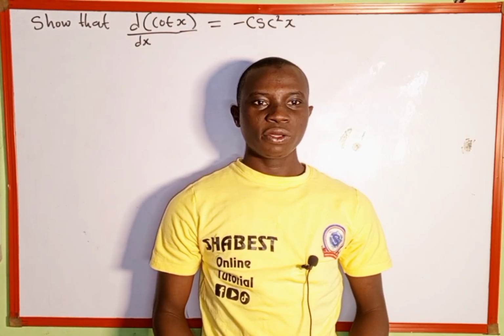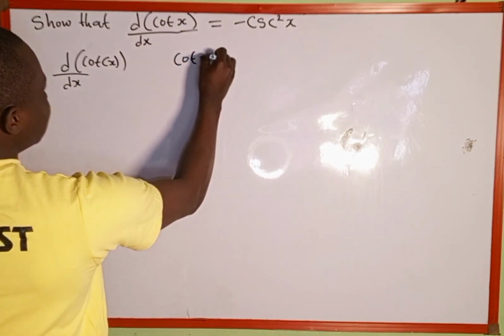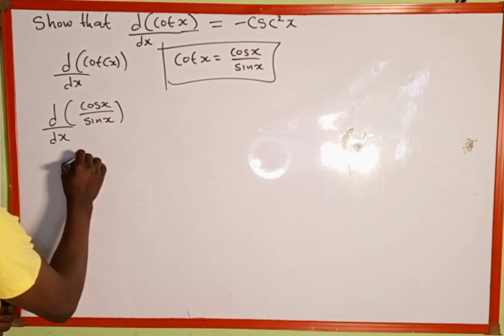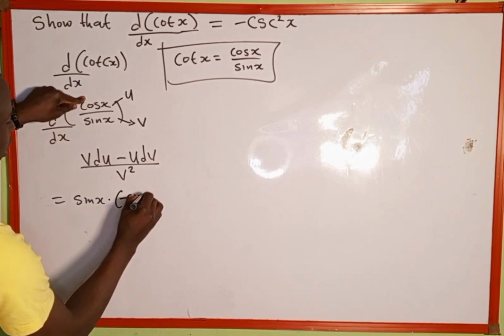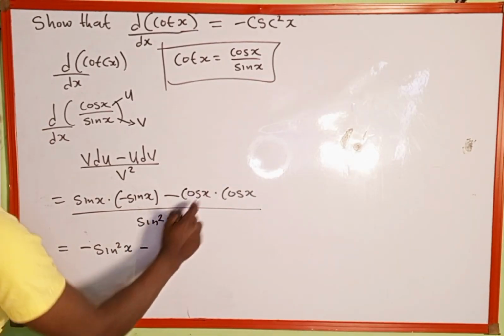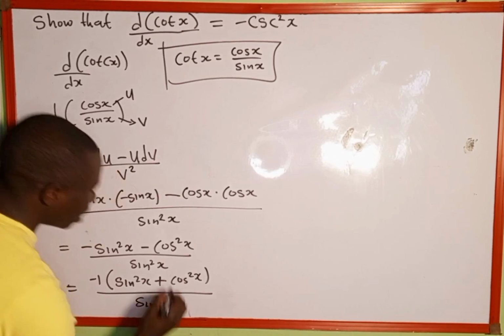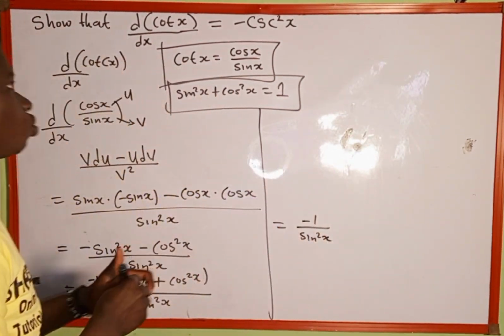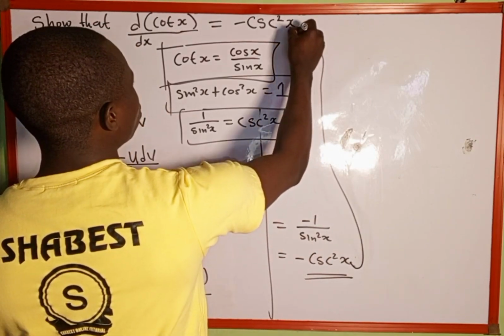show that the derivative of Cot(x) =CSC²(x)?